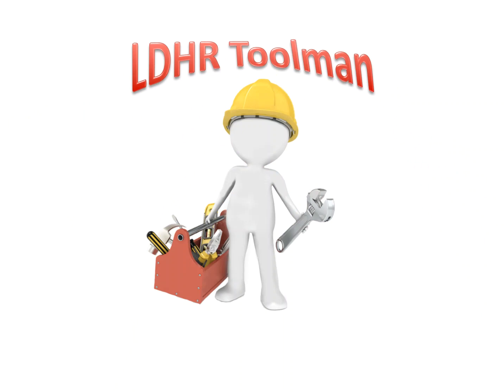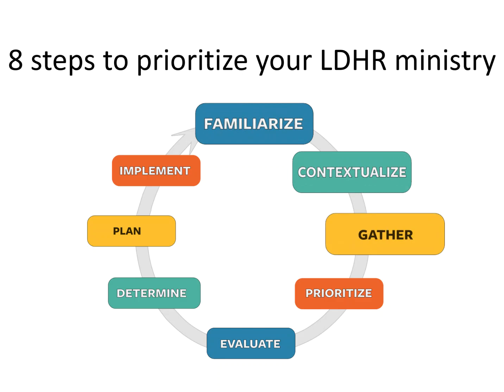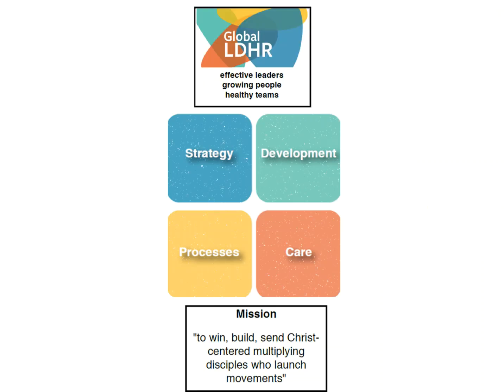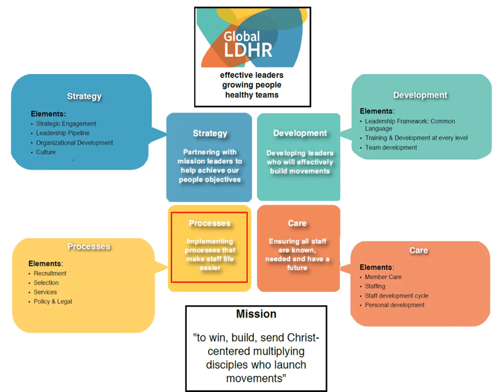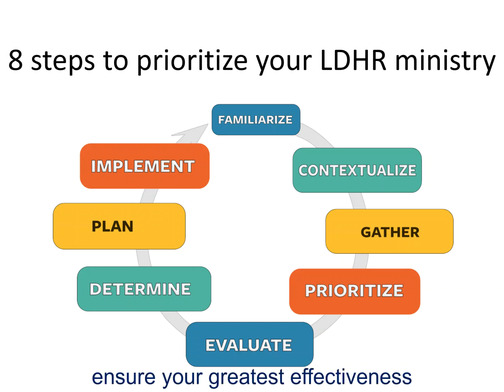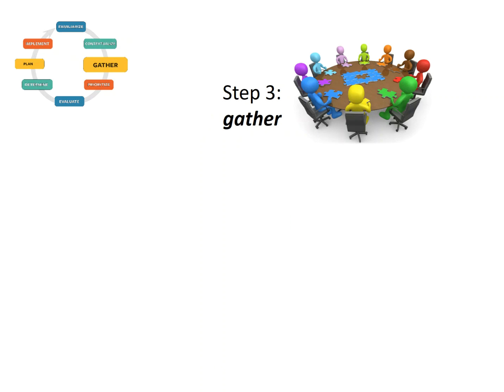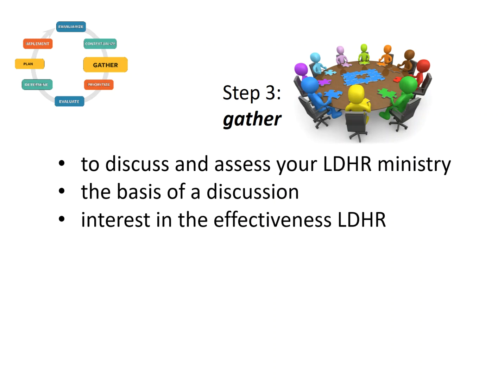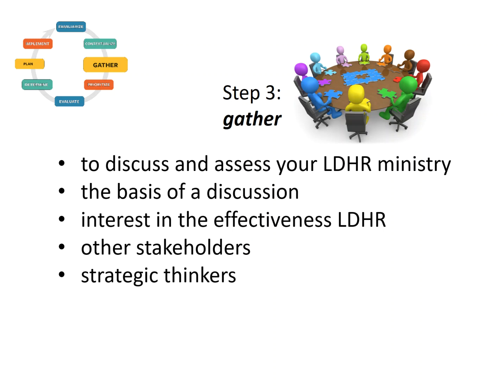LDHR Toolman 5.2 Prioritizing your LDHR ministry - familiarize.contextualize.gather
Prioritizing your LDHR ministry; understanding the first three steps of the process - familiarize, contextualize and gather.